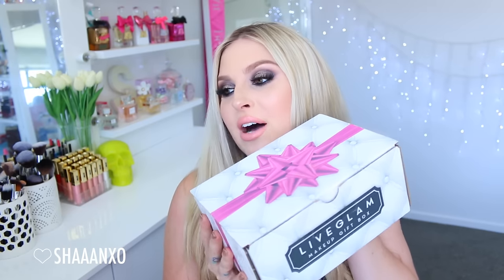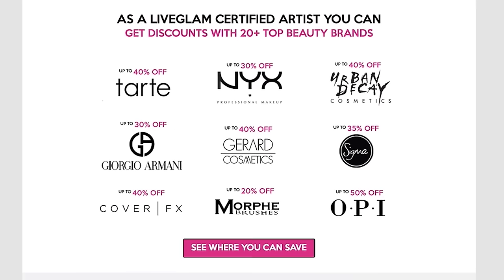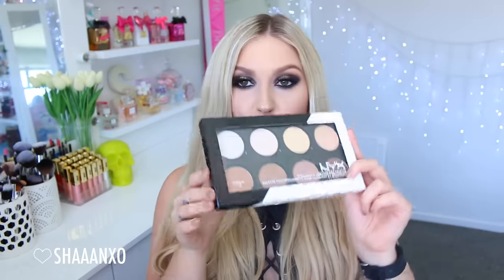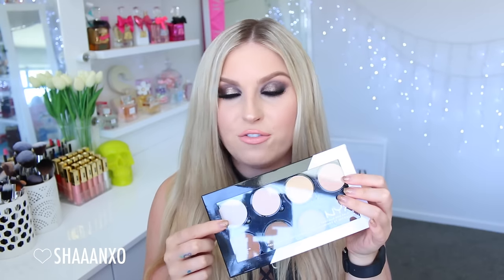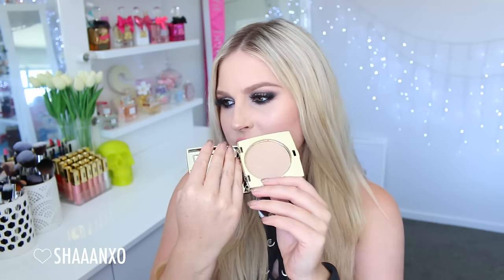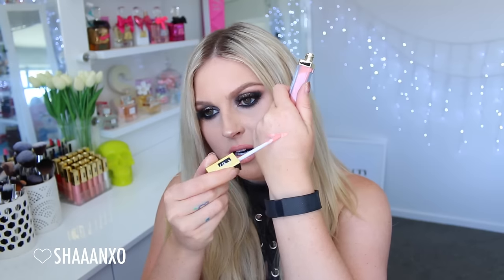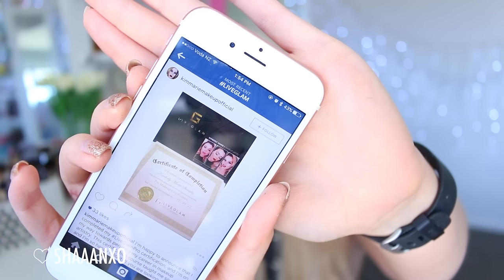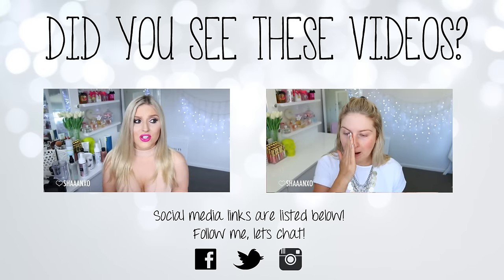Makeup Unboxing & Demo! ♡ Limited Edition LiveGlam x Shaaanxo Box!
Todays video is a haul unboxing demo video thingie on a new collaboration i'm doing! Enjoy xoxo

Whats included?

·         L.A. Girl Pro Concealers

·         Morphe Tapered Contour Brush

·         Tarte Amazonian Clay

·         Beauty Blender Makeup Sponge

·         Gerard Cosmetics Color Your Smile

·         Gerard Cosmetics Marilyn Star Powder

·         Girlactik Face Glow

Hey guys - another personal note about this course that I felt the need to add in after much thought! I know that some people that have spend thousands of dollars to go to a physical Beauty School do get a bit upset at online courses like this (i've seen the odd remark here and there). I just wanted to put in my two cents and say I think this is an extremely valuable course for anyone to take, such as beauty junkies and not just aspiring makeup artists. So many people these days are self taught (such as myself) and this course teaches you a lot about many different aspects of makeup artistry and kit building etc, quizzes you and gets you some discounts as well. Each to their own, but I wanted to write this little disclaimer. Its a great starting point for aspiring makeup artists to learn a wealth of information. Its cool (as that girl said) to be able to fit in learning at your own pace. Man the internet is awesome lmao :D Just remember, whoever you are and whatever road you take, practice is key! Take loads of photos, practice on your friends, put together a portfolio and work hard. Wishing you all the success you deserve xxx

- Snapchat xoShaaan

Shannon Harris
Palmerston North
NEW ZEALAND

CLOTHING & ACCESSORIES!

MAKEUP & BEAUTY!

Editing: iMovie